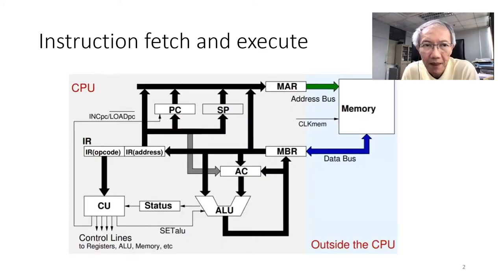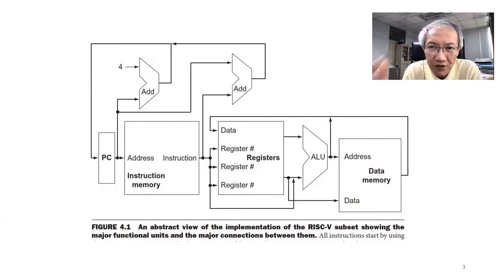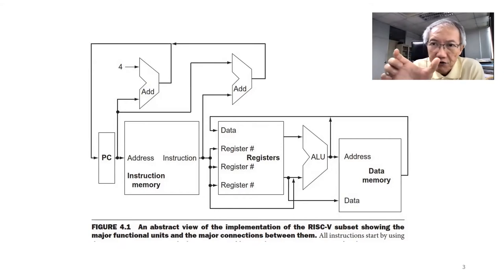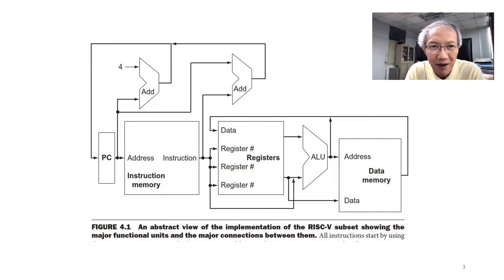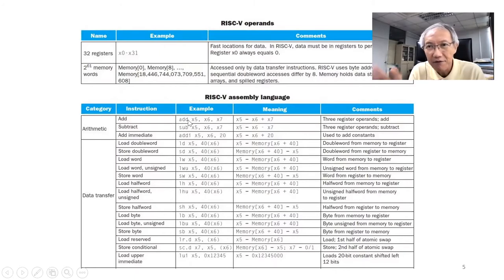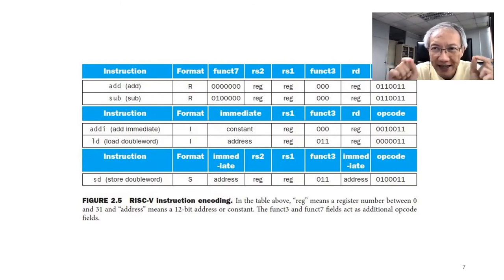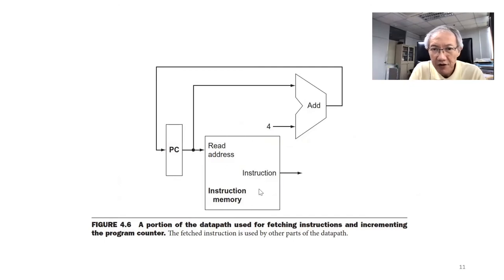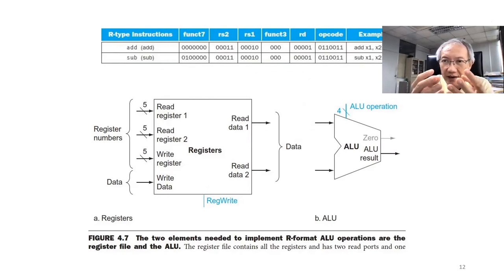Computer Organization -- 11: Processor, datapath RISC-V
lecture at Faculty of Engineering, Chulalongkorn University, Thailand
topics:
review RISC-V instructions
datapath
instruction fetching
operations on registers
load/store data to memory
branching